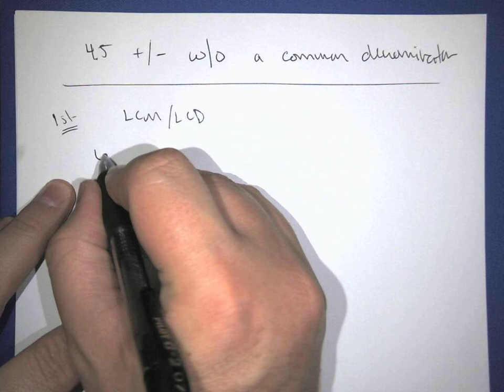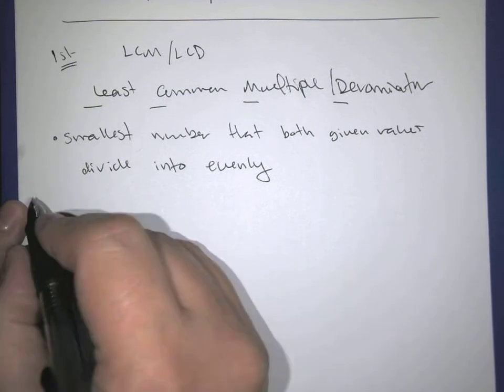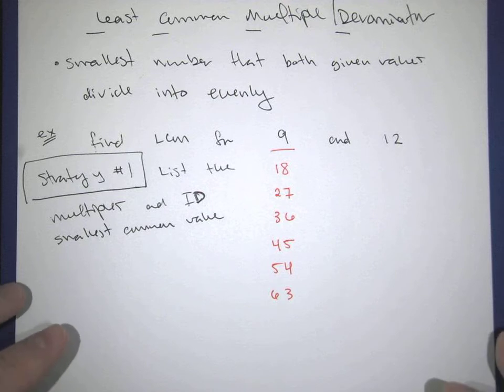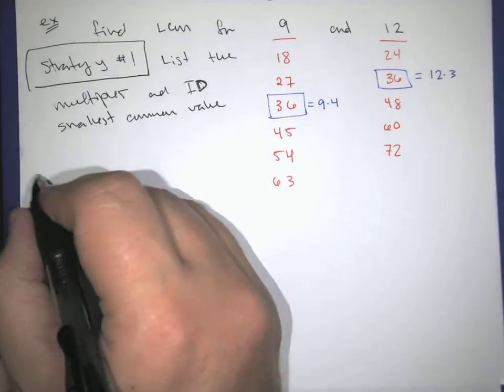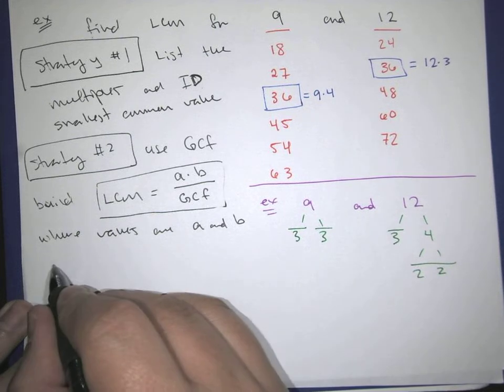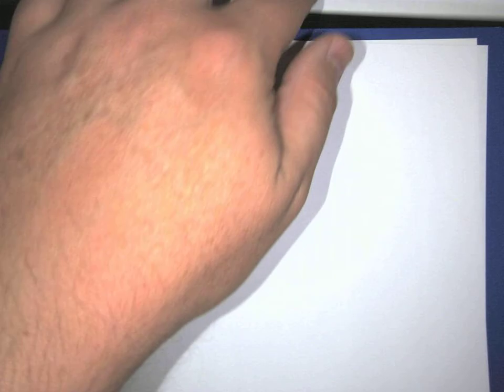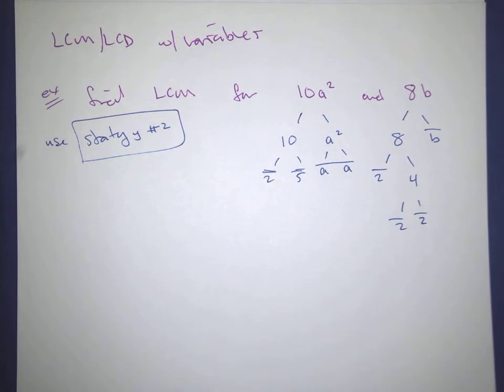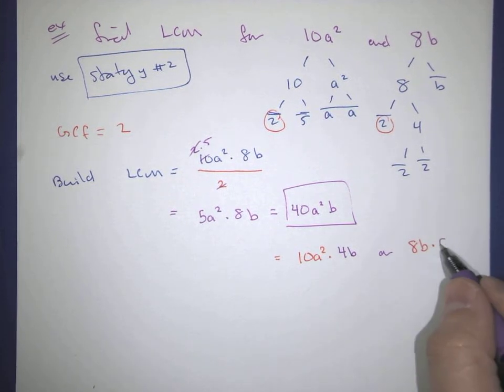MA 090/105 Sec 4.5 Finding the LCM and LCD